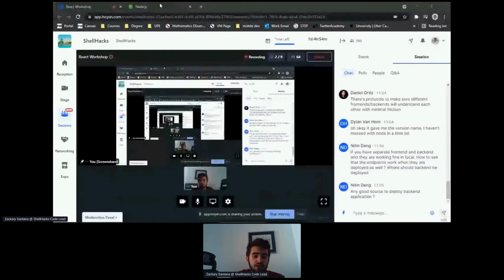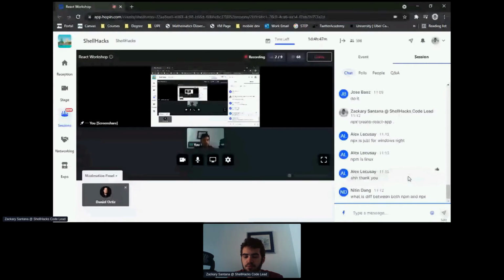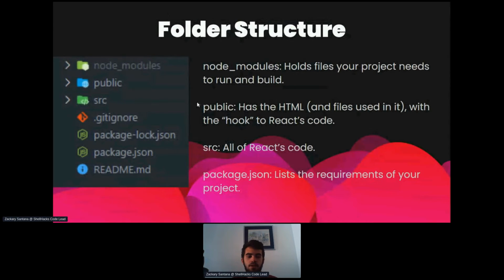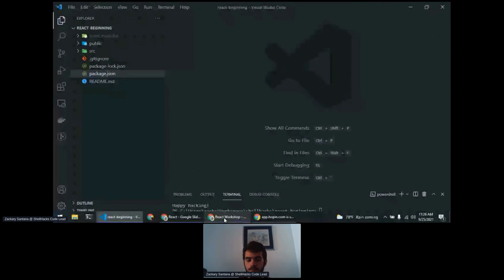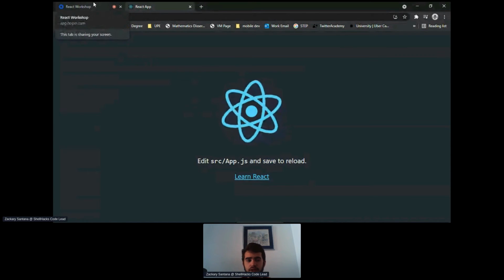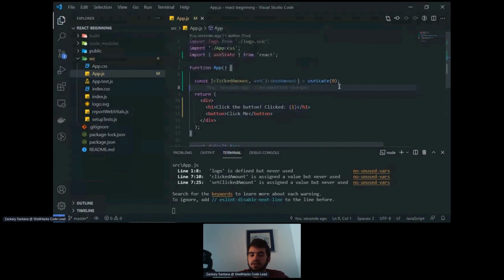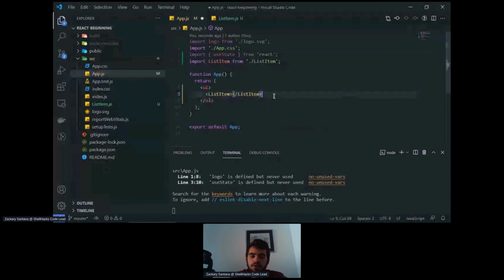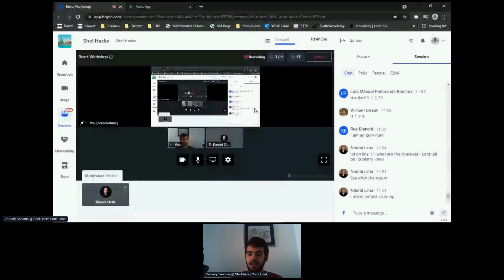React Workshop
UPE ShellHacks 2021 React Workshop